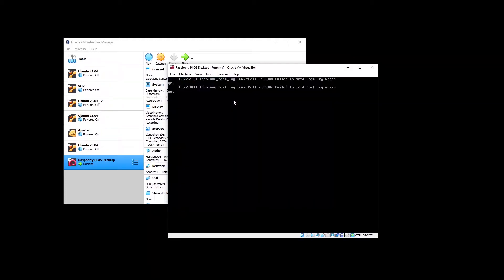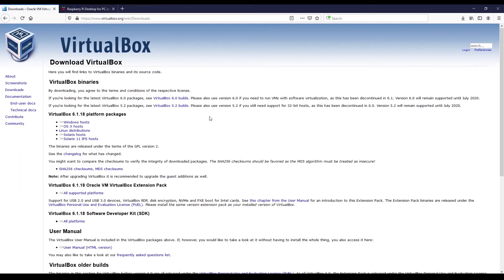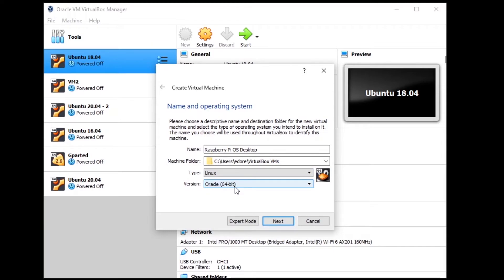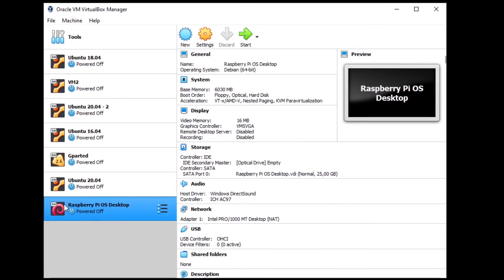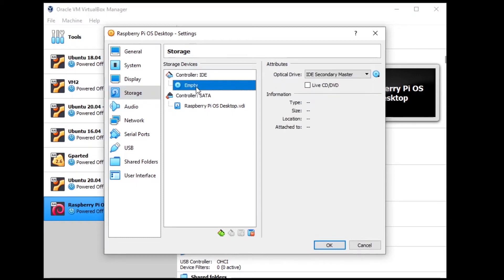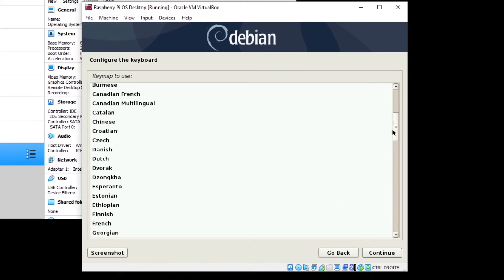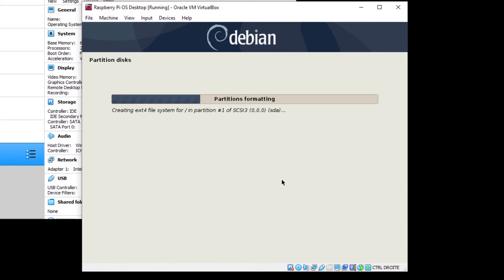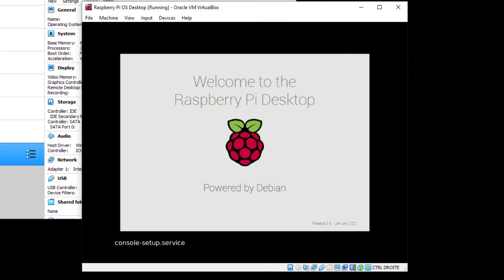How to Install Raspberry Pi OS Desktop on a Virtual Machine (VirtualBox)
Step by Step process to install Raspberry Pi OS (Desktop version) on VirtualBox.

✅ Click Here for the corresponding Written Tutorial - Install Raspbian Desktop on a Virtual Machine (VirtualBox)

0:00 Intro
0:15 Download RPi OS Desktop image
1:10 Download and install VirtualBox
2:03 Configure a new virtual machine for RPi OS
5:25 Add the RPi OS image to your VM
6:19 Start and install the OS on the VM
9:57 Reboot and finish the configuration (Rpi OS startup)
12:11 Change the resolution
13:04 Outro